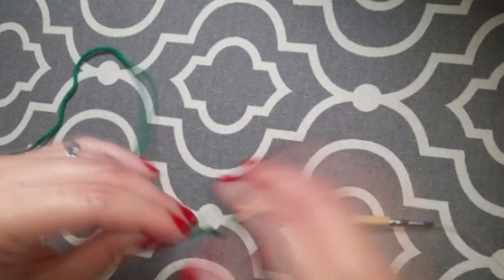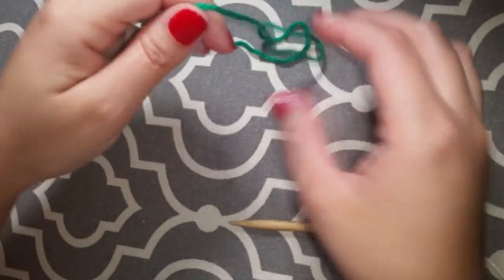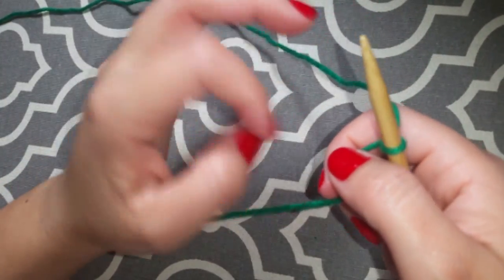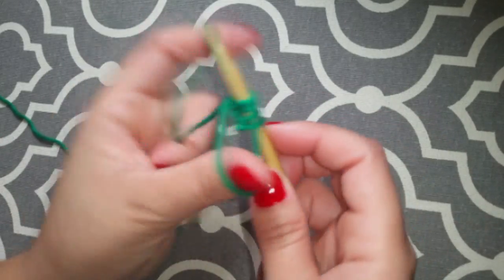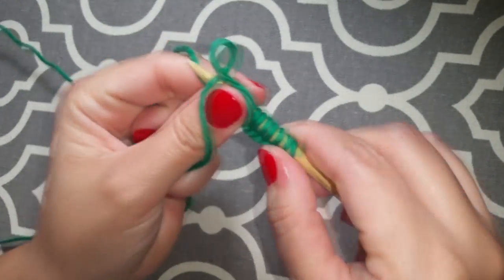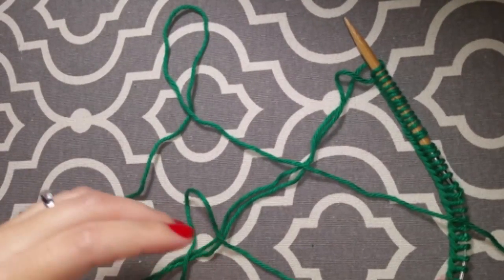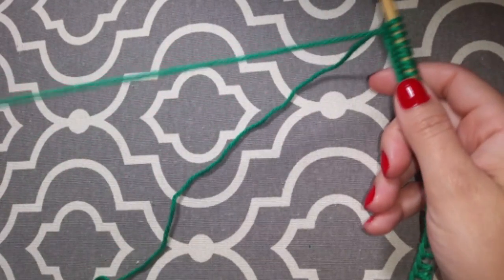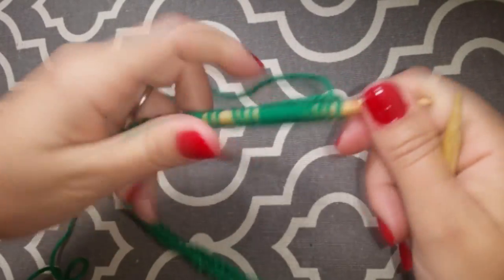DIY Halter Top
Cast on: S, M, L (60, 68, 76)